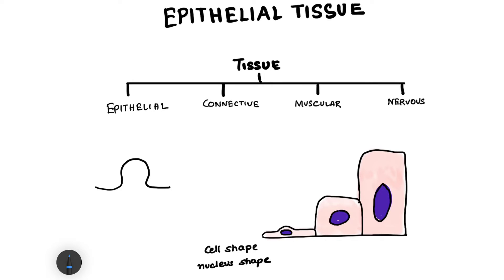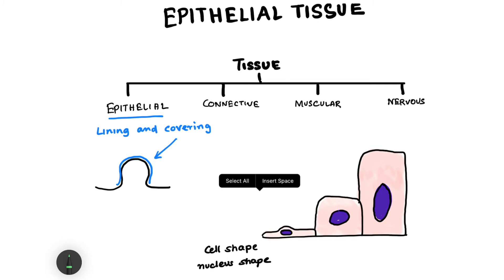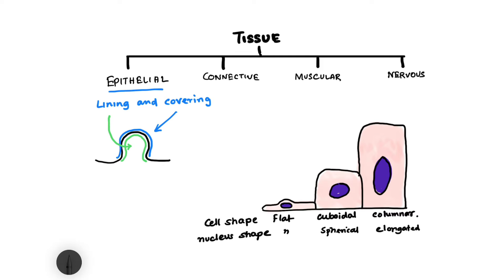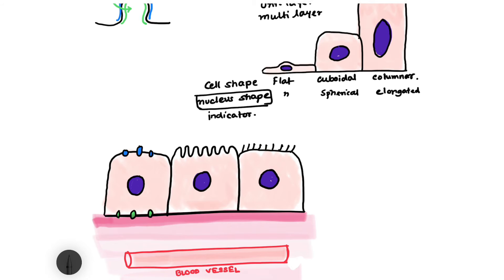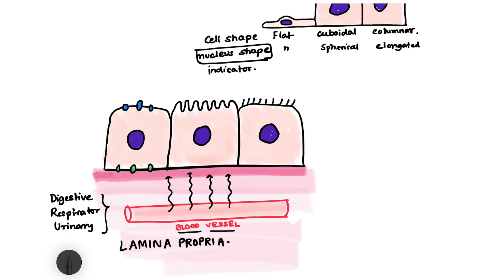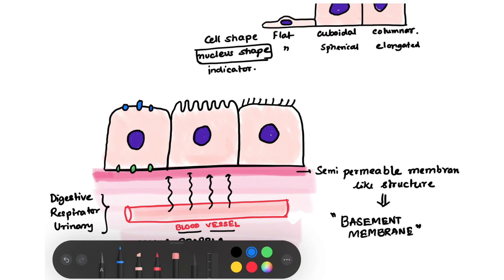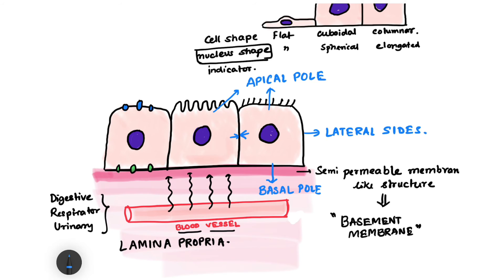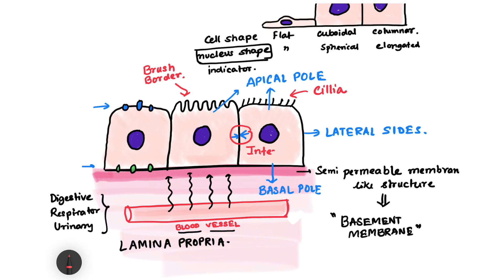Epithelial Tissue | Histology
The epithelium is a type of body tissue that forms the covering on all internal and external surfaces of your body, lines body cavities and hollow organs and is the major tissue in glands.

Types of Epithelial Tissue | Animal Tissues | Don't Memorise
Types of Tissue Part 1: Epithelial Tissue